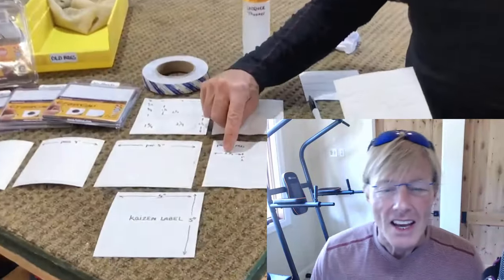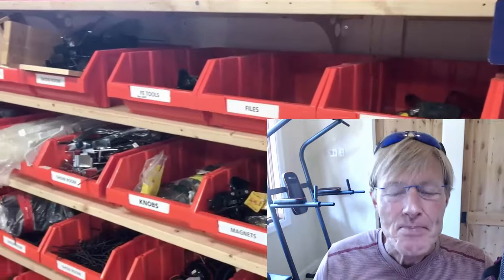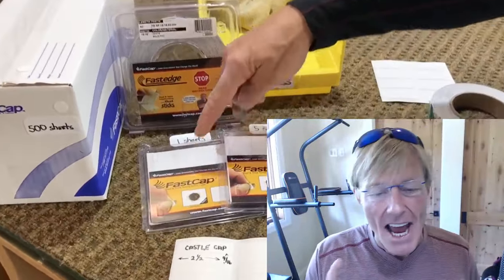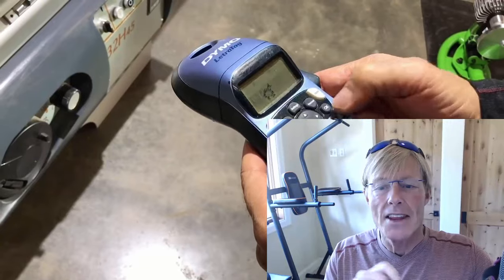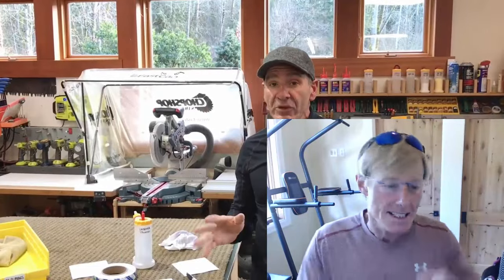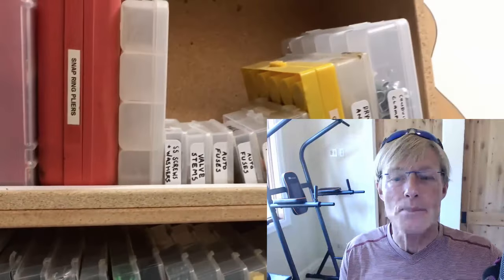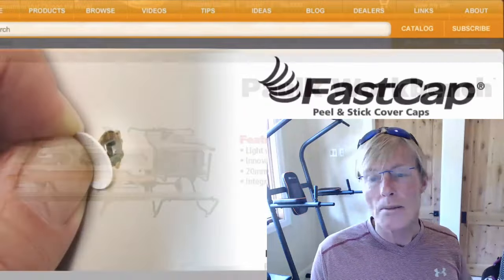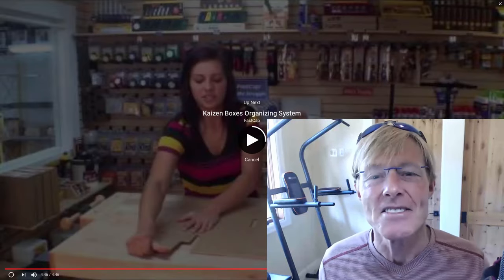Stop The Show: Mail Call Preview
This coming week's mail call missed the mark, so I made this video to give you a heads up. This is cool stuff and will be used extensively in The SMART Woodshop. Can you say Kaizen! Yep! LEAN.